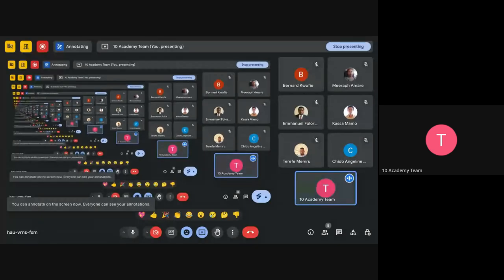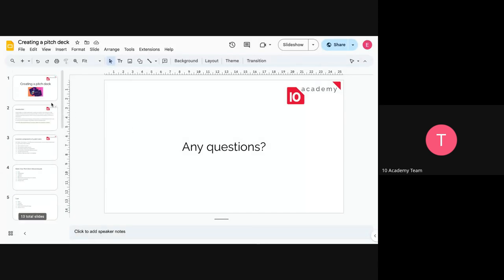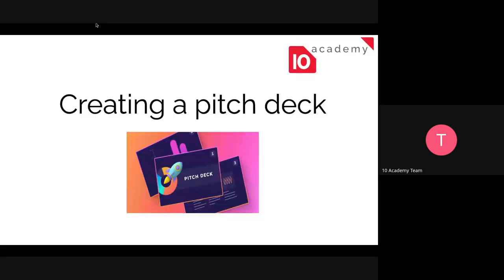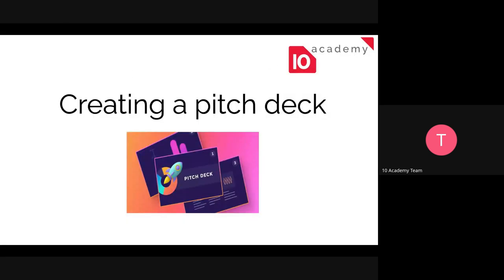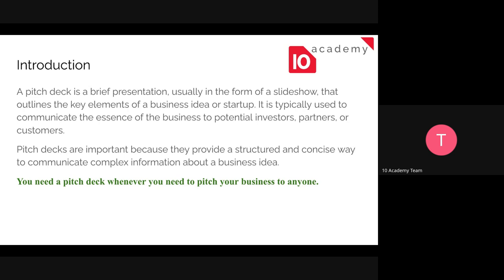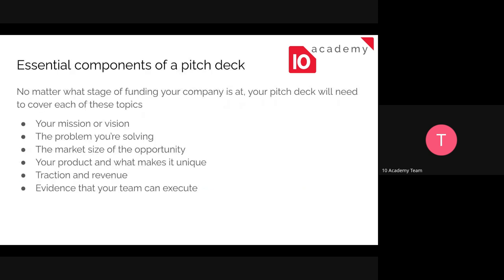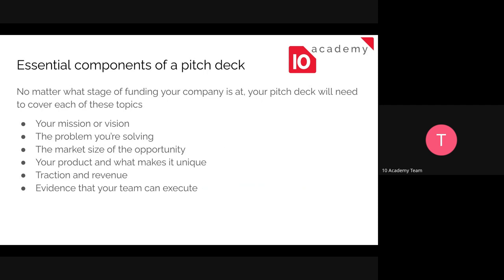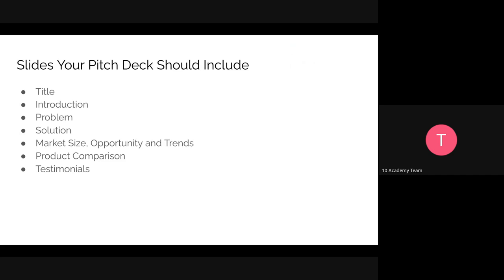U2J 2 - Week 12 Day 2 - Creating a pitch deck